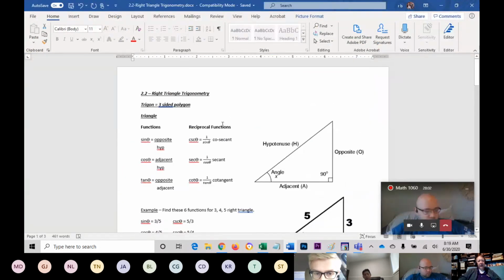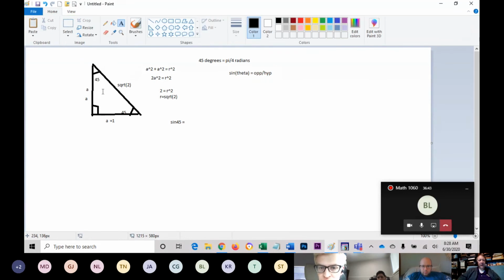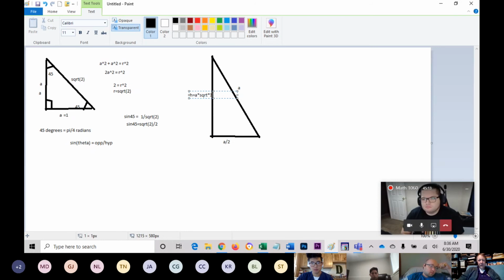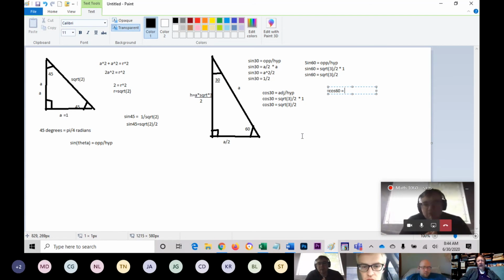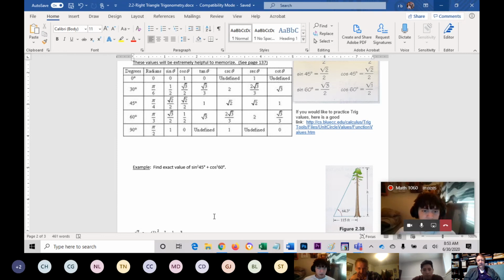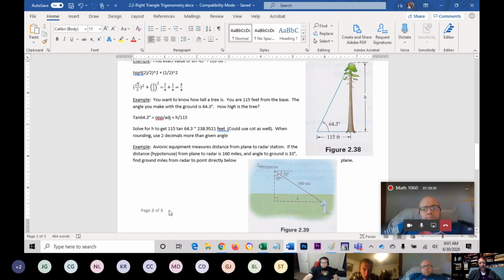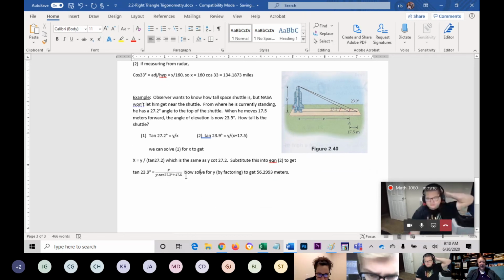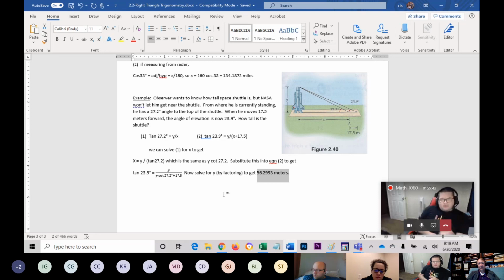Sec 2.2 Math 1060 - Right Triangles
sine, cosine, tangent, cotangent, secant, cosecant, using Trig to find distance/height of an object.